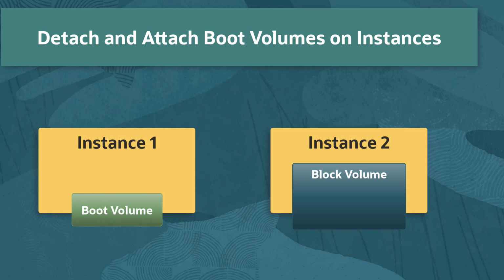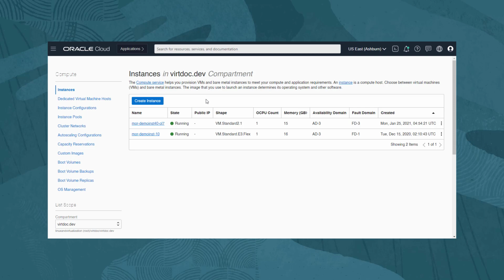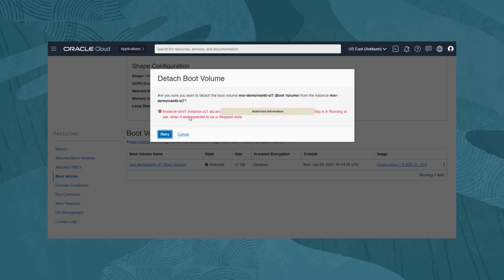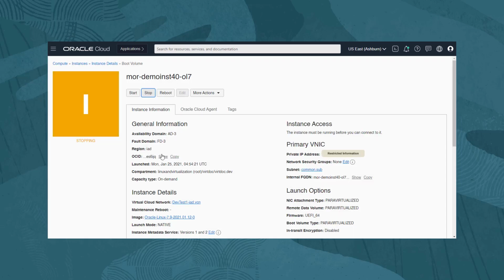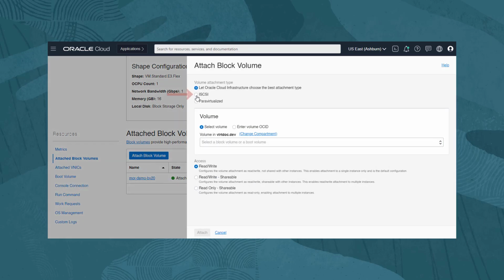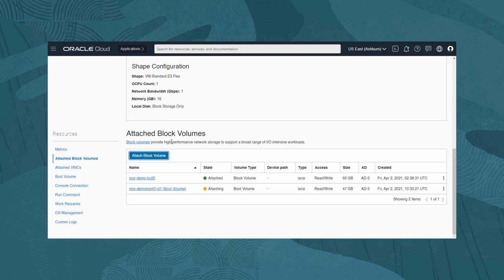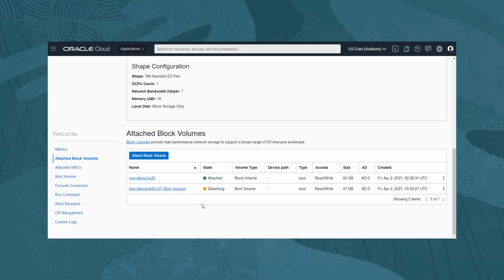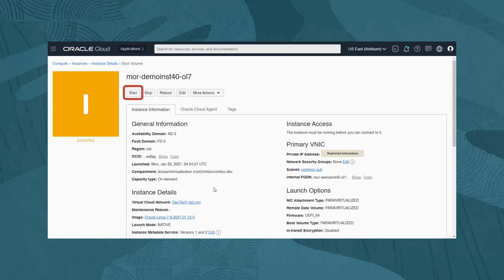Detaching and Attaching Boot Volumes on Oracle Cloud Infrastructure Instances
This video shows how to detach and attach boot volumes from and to Oracle Cloud Infrastructure Instances, in order to troubleshoot or repair a volume. It shows how to stop an instance and attach its boot volume as a data block volume to another instance.